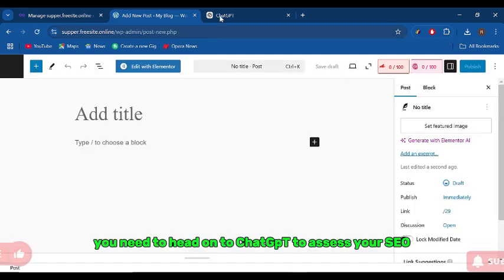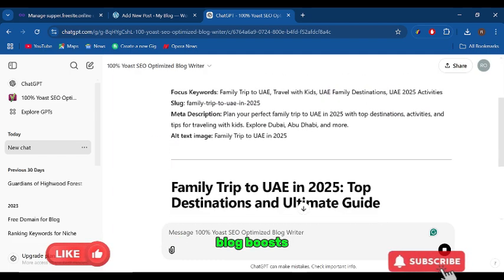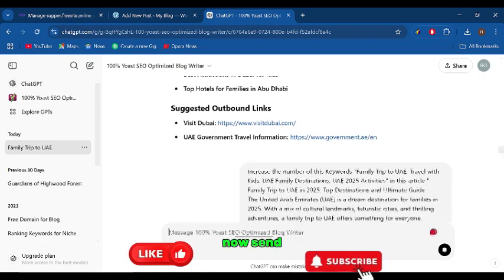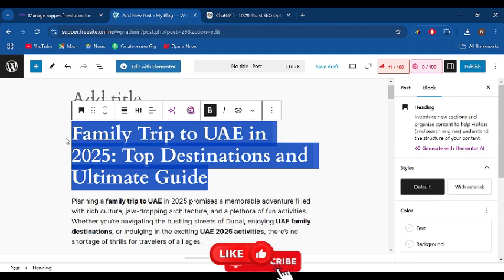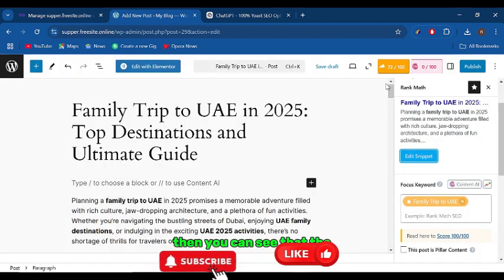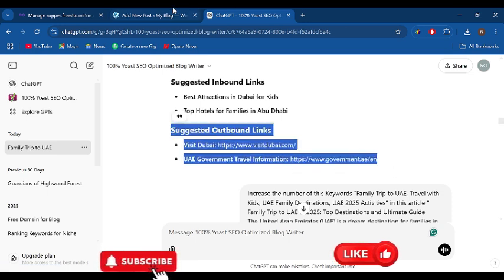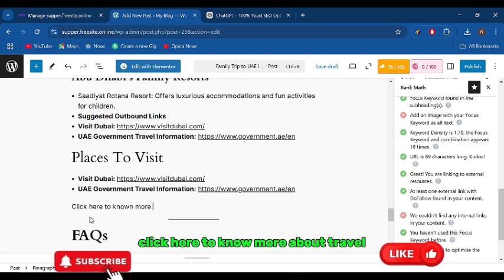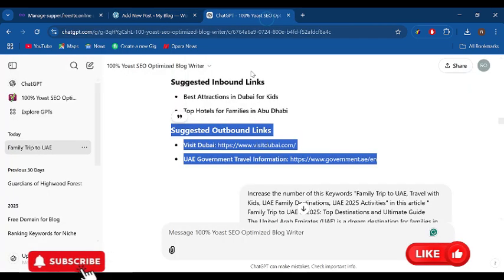Unlocking the Secrets of Blog Post Ranking with Rankmath and Yoast SEO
Learn how to unlock the secrets of blog post ranking with Rankmath and Yoast SEO in this informative video tutorial. Optimize your blog posts for better search engine visibility and higher rankings